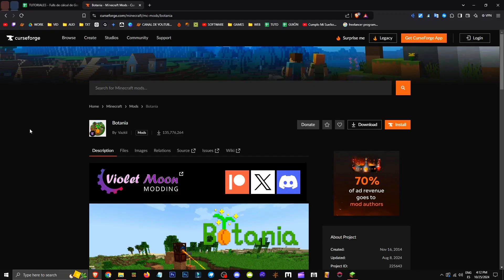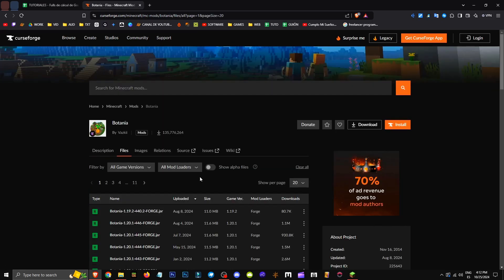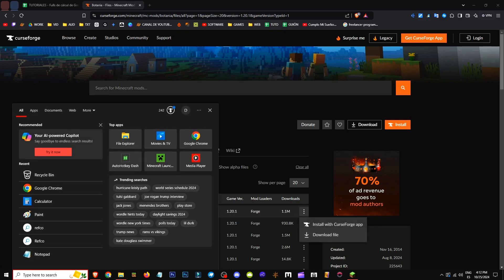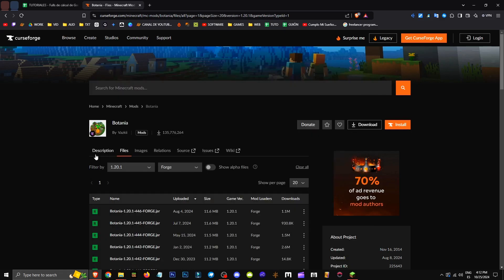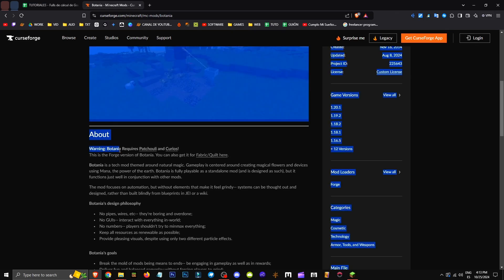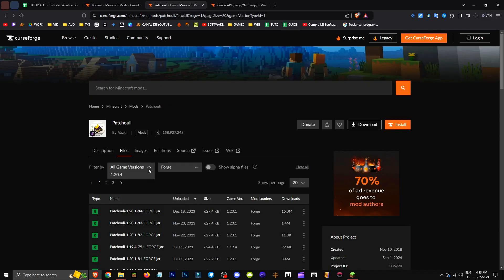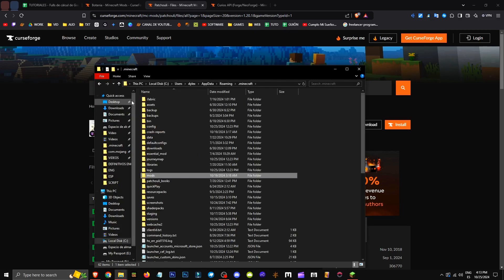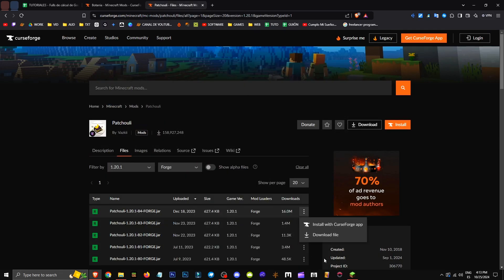🟨 HOW to GET the BOTANIA MOD in MINECRAFT